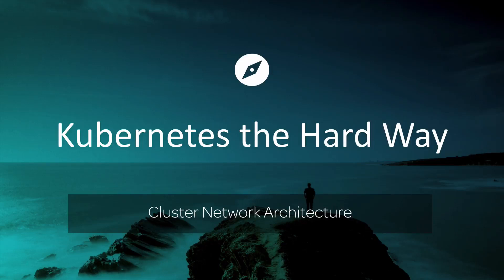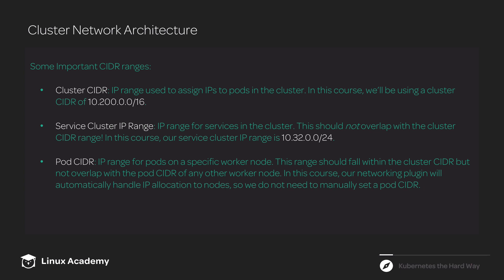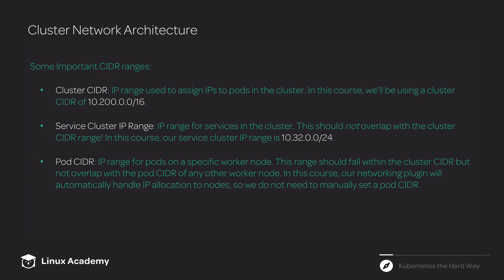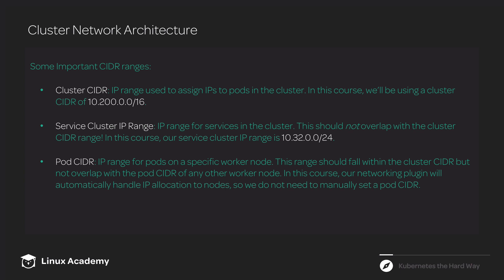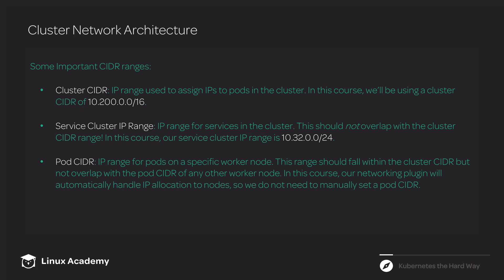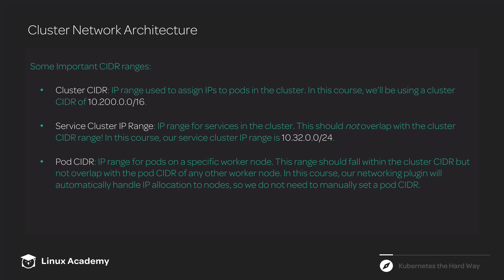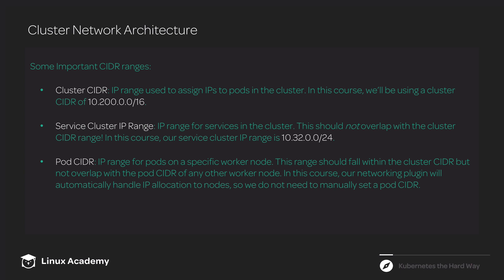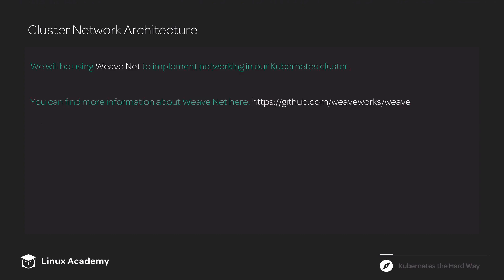38 Cluster Network Architecture